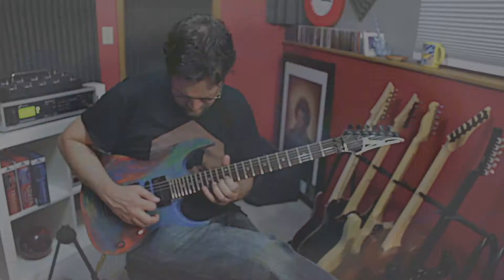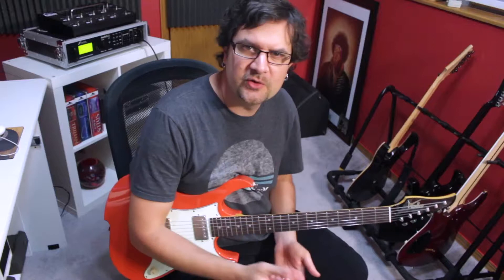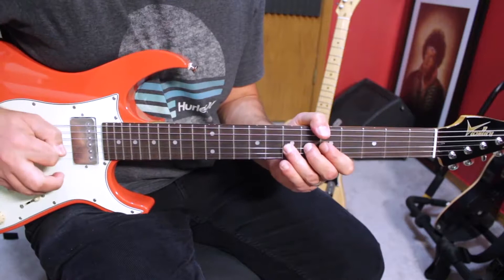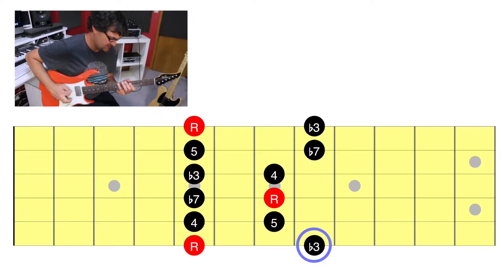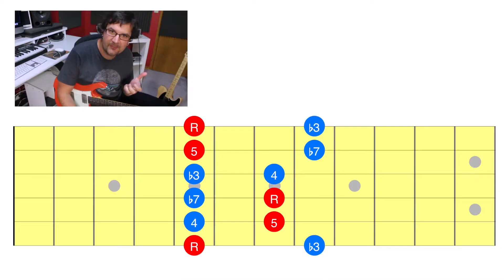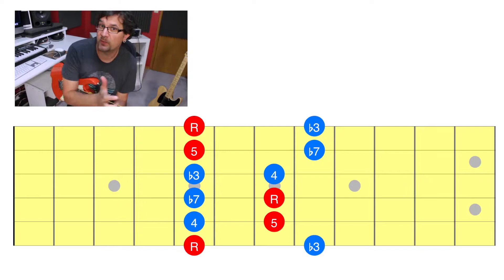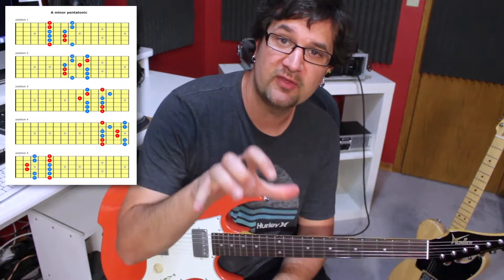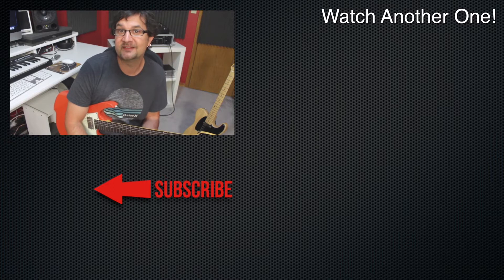Vola Guitar - Dirty Pentatonic Scales - Review by David Wallimann